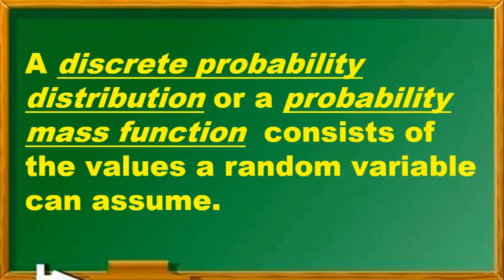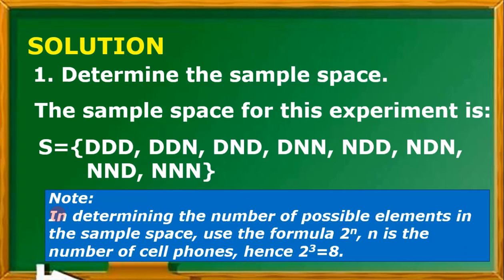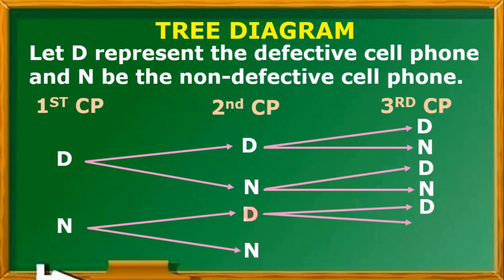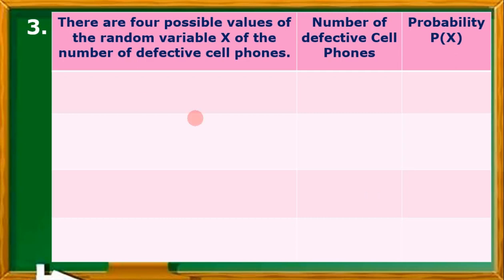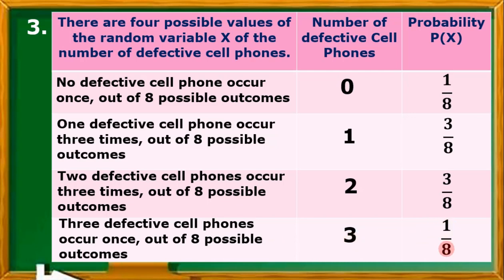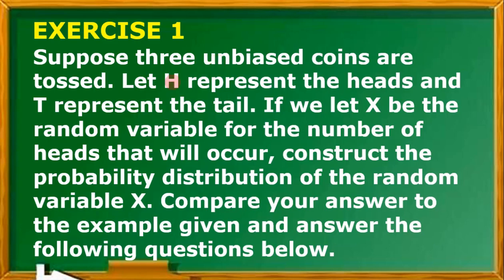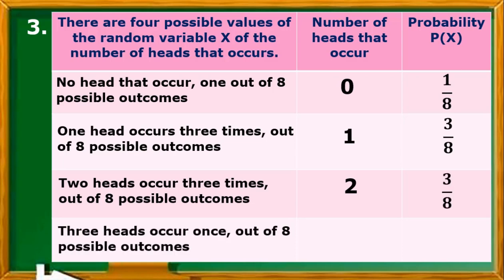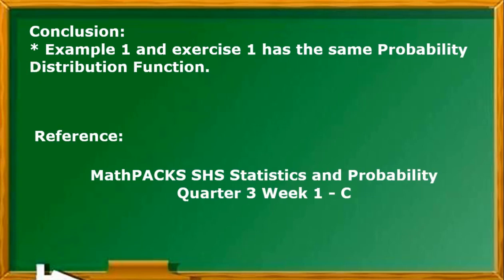Probability Distribution for a Discrete Random Variable & its Properties (Qtr 3 Wk 1-C)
SHS Statistics and Probability Learning Activity Sheets(Quarter 3 Week 1 - C)
Probability Distribution for a Discrete Random Variable and its Properties